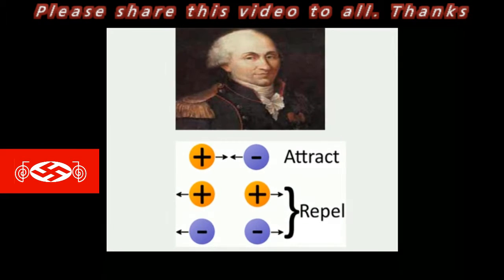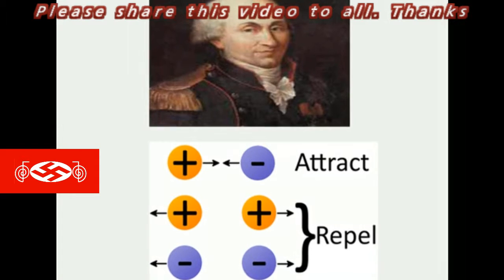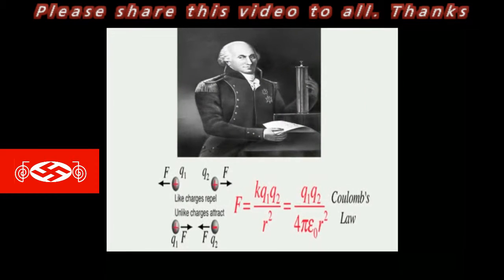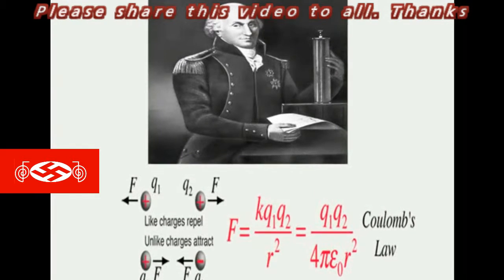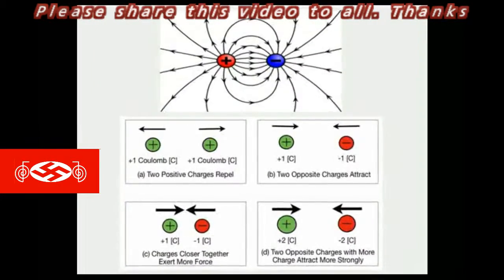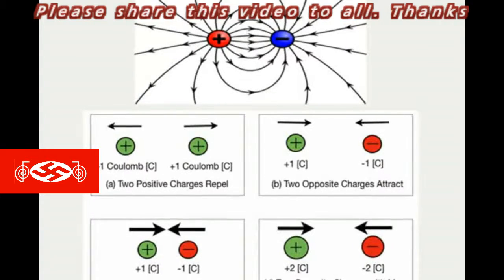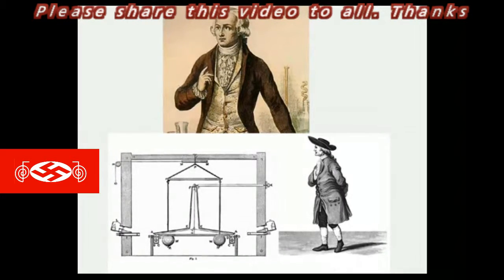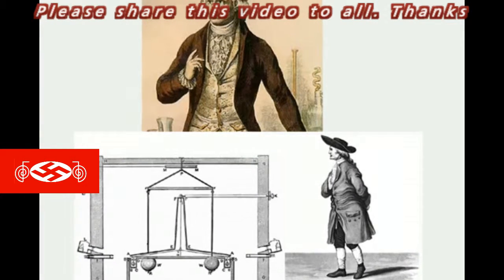Coulomb’s law one among the basic laws of electricity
Many scientists have, in the past, tried to study the features of charged particles and the force they exert on other charged particles. But the reason behind this remained a mystery until the French physicist Charles Augustin de Coulomb put forward his theory on the same. Coulomb’s law, as it is known all over the world describes the electrostatic interaction between electrically charged particles.

This law was first published by Coulomb in 1783. Let’s see what it says. Suppose there are two charged particles. With these is created an electric force. If the charges are stronger, the forces they create will be stronger too. This is the basic idea behind the law.

Coulomb also found out that either attraction or repulsion acts along the line between the two charges. A decade earlier, British scientist Henry Cavendish also made similar observations, but he did not publish them. So, most of the credit went to Coulomb alone.